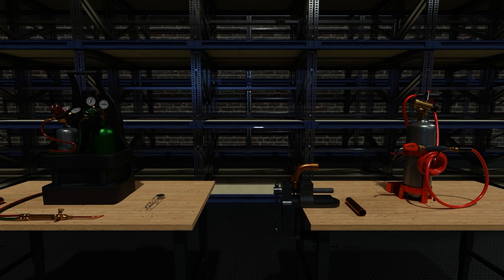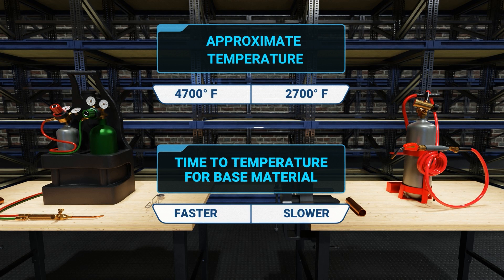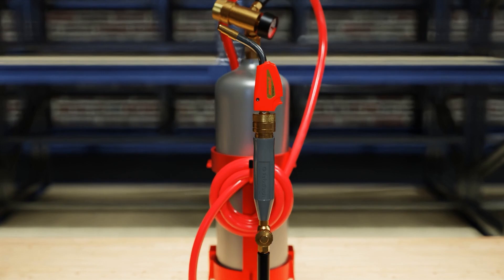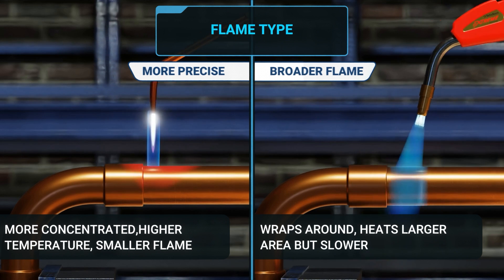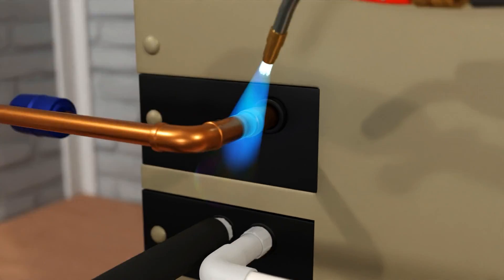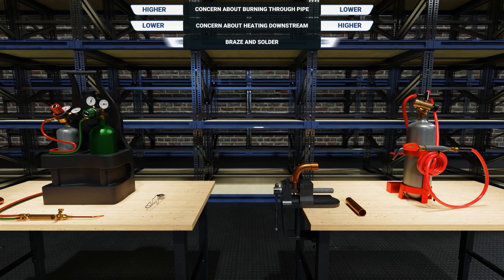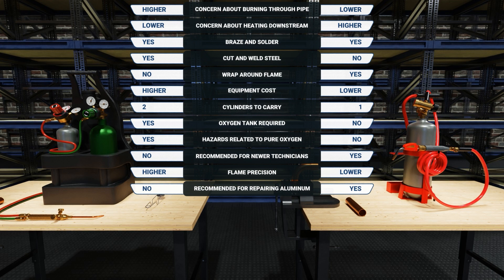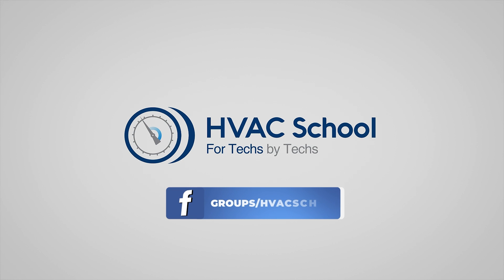Two Types of HVAC Brazing Torches (3D)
This 3D video demonstrates the differences between two types of HVAC Brazing torches: oxygen-acetylene (oxyacetylene) and air-acetylene (air-swirl). Both setups can be used for HVAC brazing and soldering.

The approximate temperature of an oxygen-acetylene torch at the tip is usually significantly higher than that of an air-acetylene torch. As a result, oxygen-acetylene torches heat the base metal faster than air-acetylene torches. Air-acetylene torches have a larger and broader flame, and oxy-acetylene flames tend to be more concentrated and precise. However, when using an air-acetylene torch, you must be careful because they give off more convective heat, which can damage surrounding components in the work area or cause injury. You may need a heat-blocking substance like the Refrigeration Technologies WetRag HeatShield.

In general, it takes a bit longer to set up an oxygen-acetylene torch with the proper amount of oxygen and acetylene because you have to set that ratio manually. You also need to use a striker to light an oxygen-acetylene torch. Air-acetylene torches achieve the proper ratio automatically, as they draw in air and mix it with the acetylene gas. Many of these also have a sparking mechanism built into the handle.

Overall, air-acetylene is less likely to burn through the tubing but more likely to cause heat damage to surrounding components. It cannot weld steel, but oxy-acetylene torches can. They have more of a wrap-around flame and tend to be less expensive than oxygen-acetylene torches, and they're often lighter because they leave you with fewer cylinders to carry (and without a pressurized oxygen tank, which can be dangerous).

Overall, air-acetylene torches are best for newer technicians, and oxygen-acetylene torches work better in the hands of experienced techs in tight, concentrated areas.